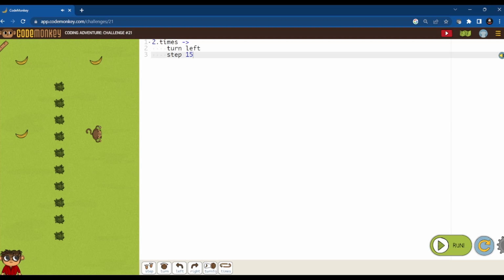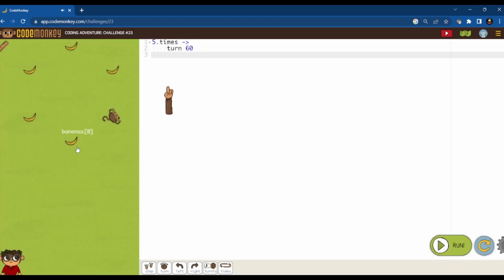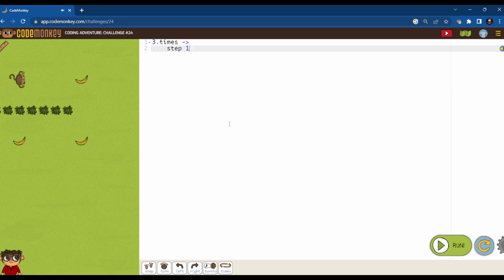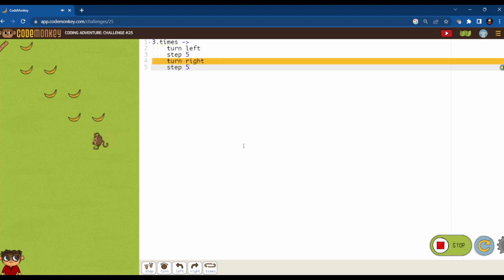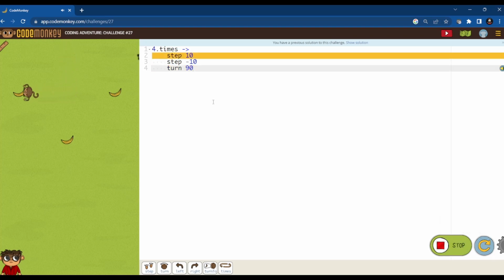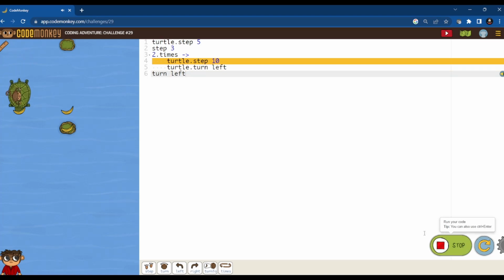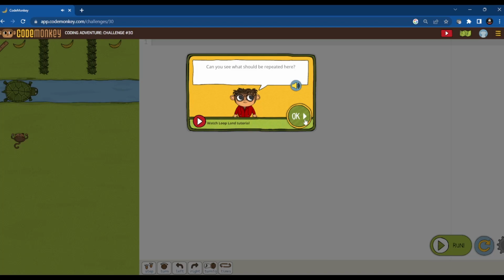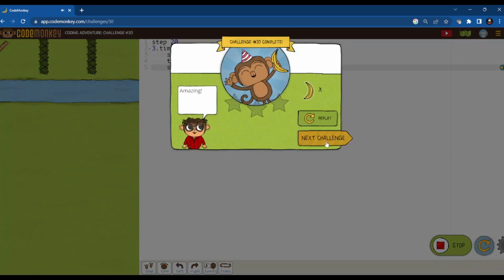CodeMonkey Part - 3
Coding Adventure: CHALLENGE #20 to 30